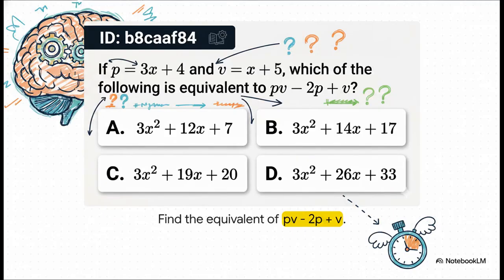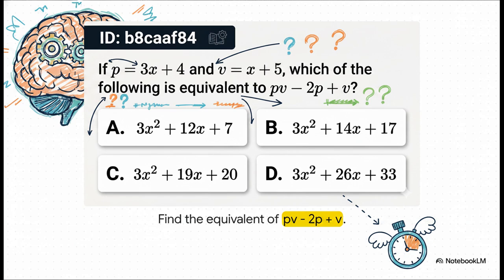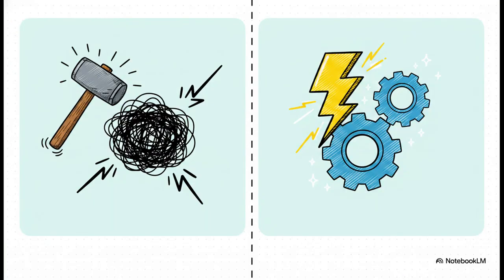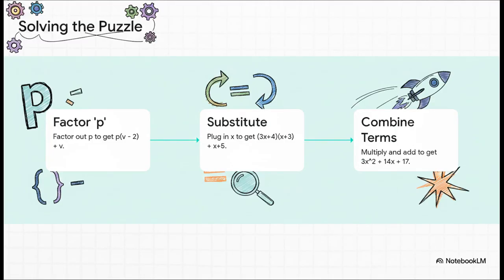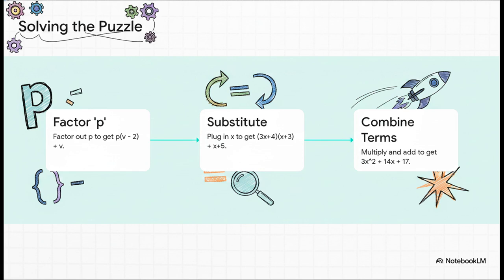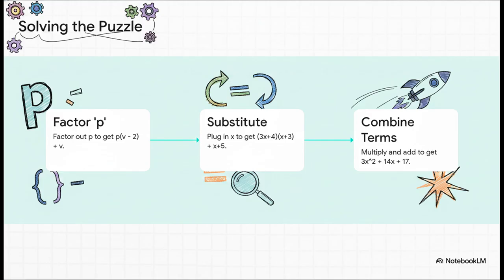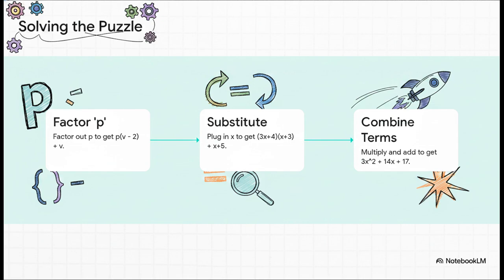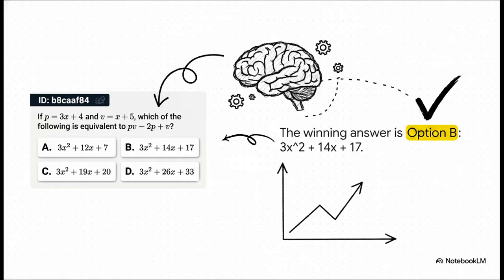SAT Math Essentials: Expanding and Combining Polynomials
Welcome back! In this quick video, we tackle a classic algebra problem focusing on polynomial substitution and expansion.

We will break down the exact steps for substituting expressions, distributing terms correctly, and combining like terms to find the final answer. If polynomial expansion usually trips you up, this step-by-step walkthrough will help you lock down the core concepts and avoid common sign errors!

✏️ Today's Problem:
If p = 3x + 4 and v = x + 5, which of the following is equivalent to pv - 2p + v?